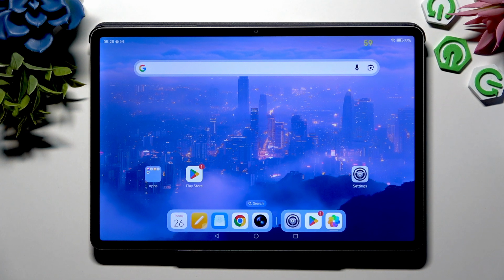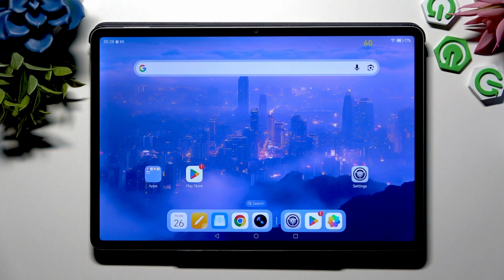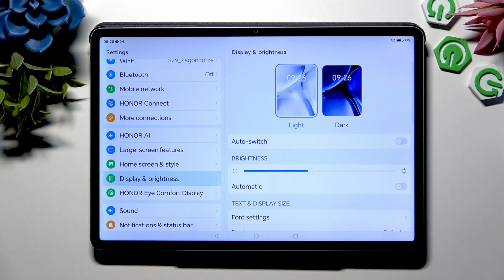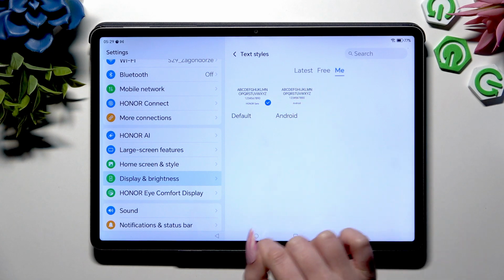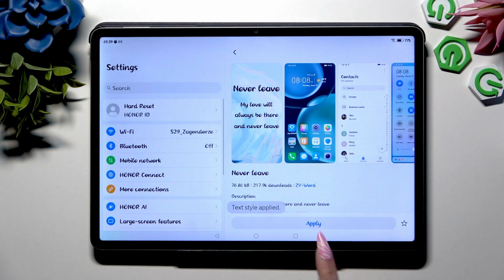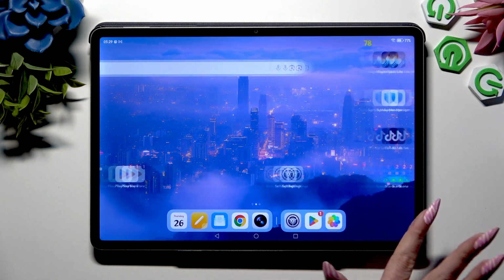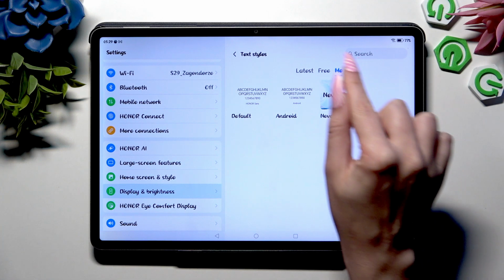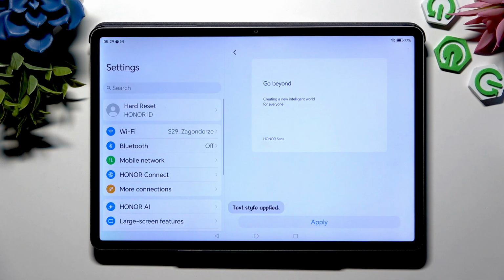HONOR Pad V9 – How to Change Font Style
If you want to personalize your HONOR Pad V9, changing the font style is a great way to refresh the look of your device. In this video, you’ll learn step-by-step how to change the font style on the HONOR Pad V9 using the built-in settings. We’ll show you how to access the Display and Brightness menu, browse available fonts, download new styles, and apply them instantly. You’ll also see how to return to the default font if you want to switch back. This guide is perfect for anyone looking to customize their HONOR Pad V9 and make it truly their own.

How to change font style on HONOR Pad V9?
How to download new fonts on HONOR Pad V9?
How to restore default font style on HONOR Pad V9?

0:00 Introduction
0:07 Open Settings on HONOR Pad V9
0:15 Go to Display and Brightness
0:22 Select Fonts
0:30 Browse and choose a new font style
0:38 Download and apply the font
0:53 Check the new font style
1:00 Restore default font style
1:14 Final tips